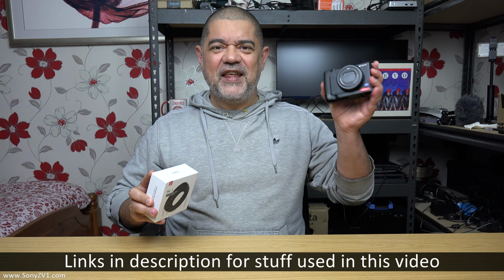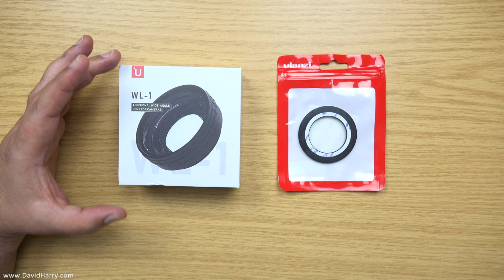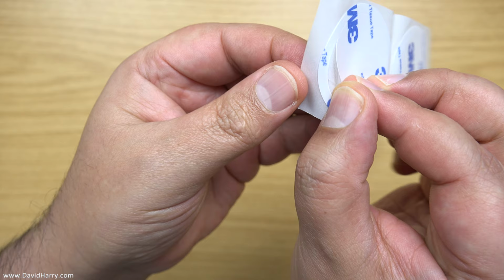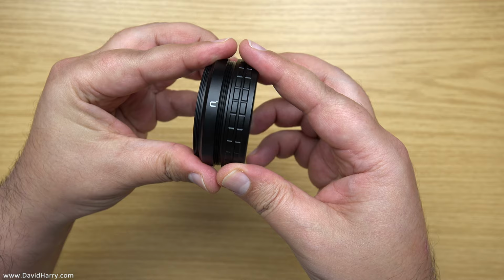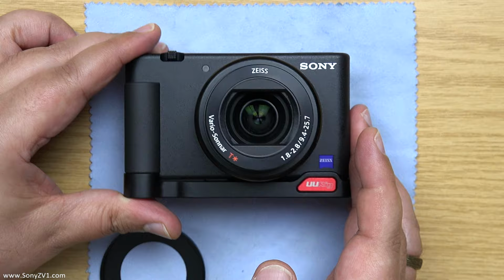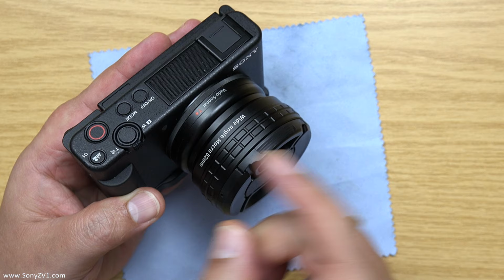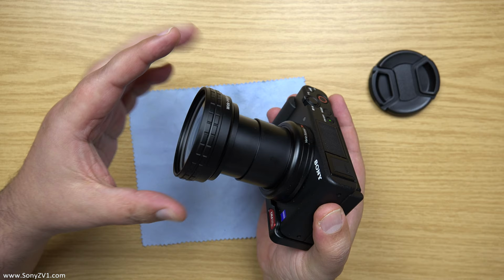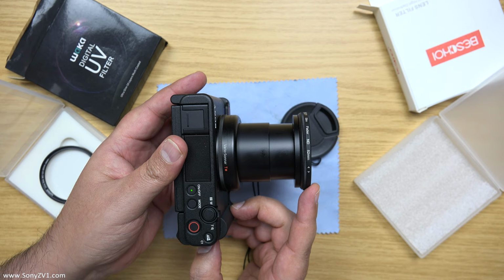Wide angle lens for the Sony ZV-1 - Unboxing, close look and indoor test of the Ulanzi WL-1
OOPS, BIG MISTAKE IN THE VIDEO. I TOTALLY MISSED THE SHOT WHERE I HAD SHOWN ATTACHING THE 52mm RING ADAPTOR TO THE LENS BARREL ON THE ZV1. I DID NOT EVEN NOTICE UNTIL WELL AFTER IT HAD BEEN UPLOADED AND WAS LIVE, THATS WHY I DID NOT RE-UPLOAD A CORRECTED VERSION AND BECAUSE PEOPLE HAD ALREADY STARTED WATCHING THIS ONE AND NO-ONE HAD SAID ANYTHING ABOUT ME NOT SHOWING THE APPLYING OF THE 52mm RING. SORRY ABOUT THAT.

Sony ZV1 Amazon America
Sony ZV1 Amazon UK & Europe
Sony ZV-1 tempered glass screen protector Amazon
NP-BX1 Batteries Amazon America
NP-BX1 Batteries Amazon Europe
Ulanzi Wide Angle Lens for Sony ZV-1 Amazon
Mounting plate for Sony ZV-1 UUrig R054 Amazon
RODE Wireless GO Amazon
RODE Microphones Amazon America
RODE Microphones Amazon UK & Europe
RODE VideoMic Pro+ Amazon
RODE VideoMic Pro+ Deadcat Amazon
Pro JK® MIC J 044 Amazon

CHAPTERS AND VIDEO INFO TO BE ADDED

My ethics.

I do review products available on Amazon but these are products that I’ve either bought myself or products sent to me for free or on loan to be reviewed specifically for my YouTube channel.

I always try to be fair and balanced with my reviews but will always make it very clear if I find any issues with any products that I use or review.

Cheers,
Dave.